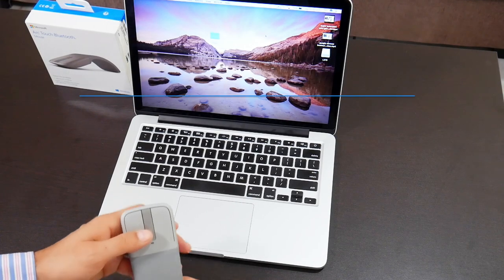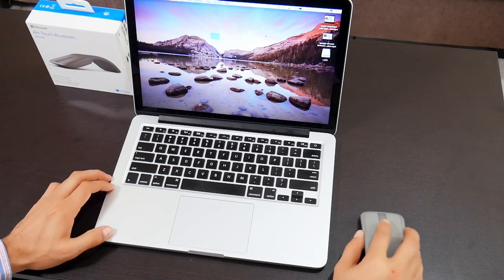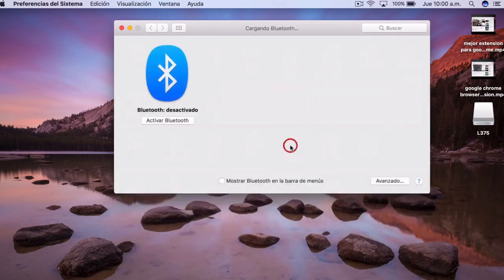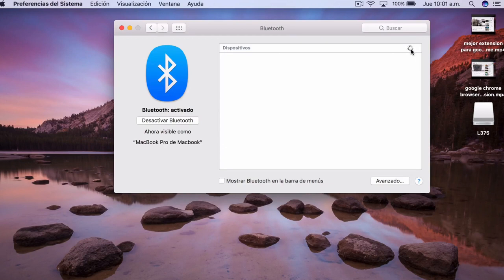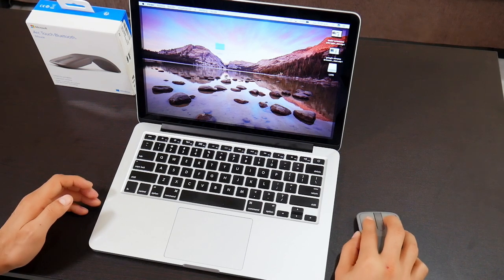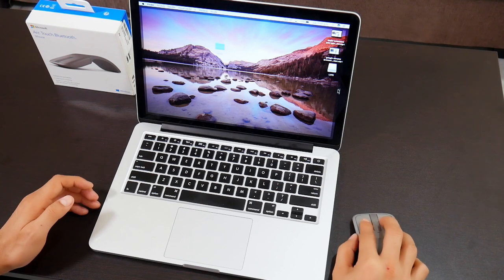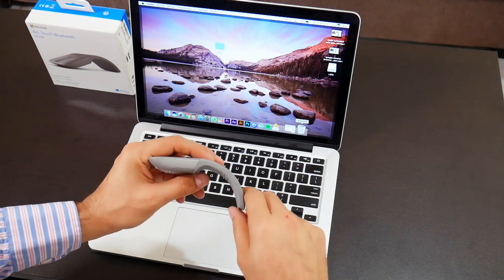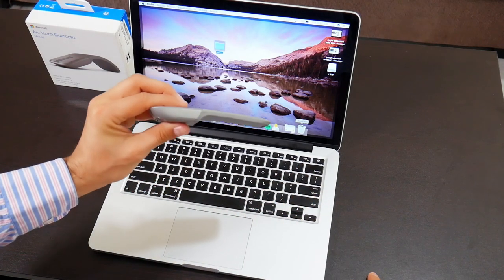Microsoft ARC Touch bluetooth mouse for MACBOOK PRO macOS Sierra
Many people are wondering if the Microsoft ARC Touch Bluetooth work with MAC, iMac, MacBook PRO or MacBook AIR. so in this video, I will show how to setup and make it work for macOS Sierra.